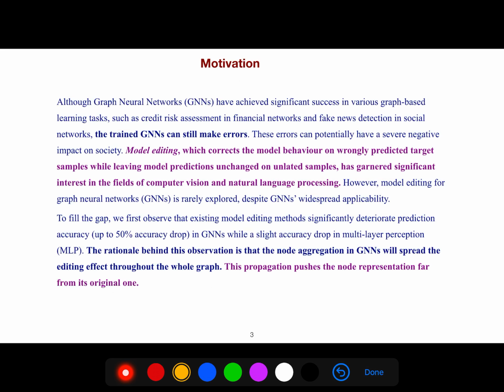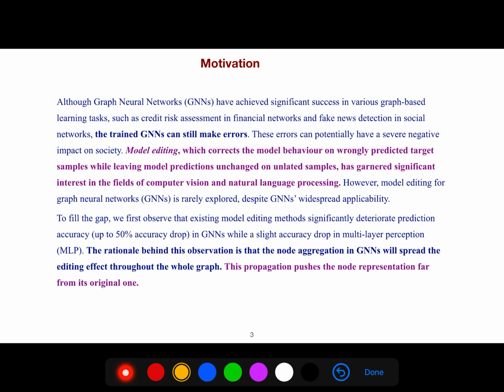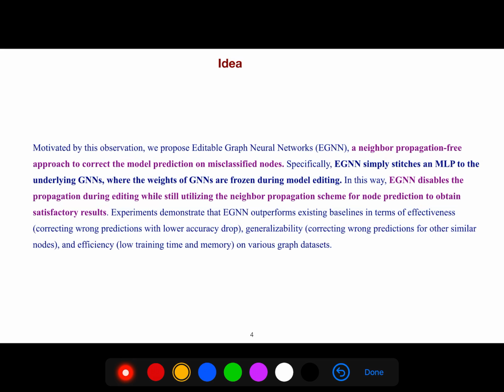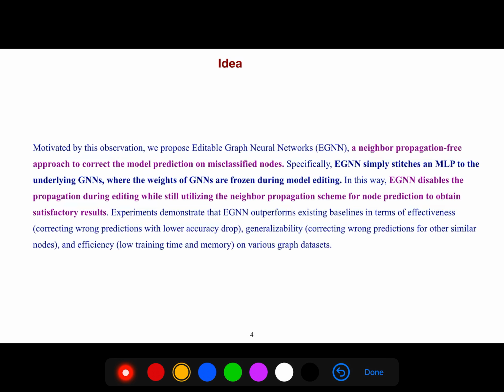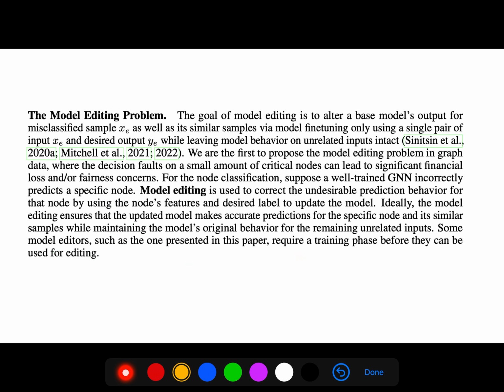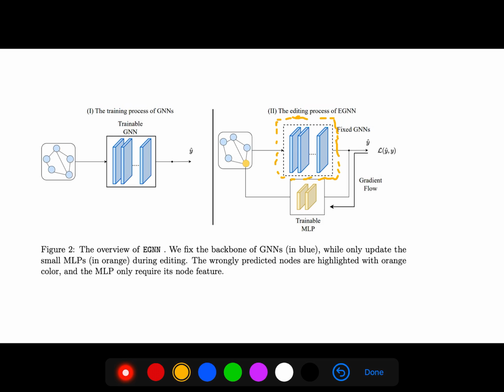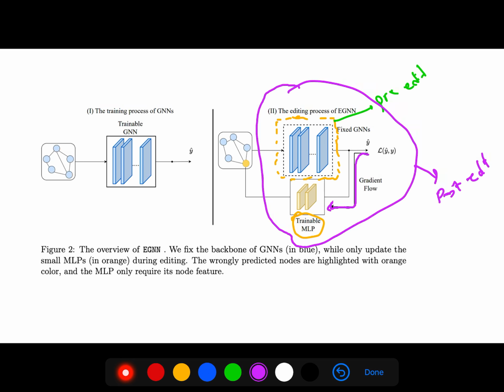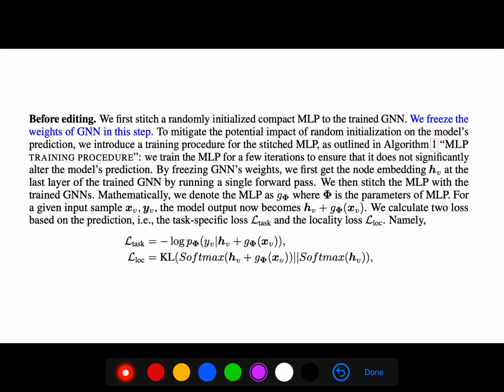Part 5: editable graph neural network for node classification